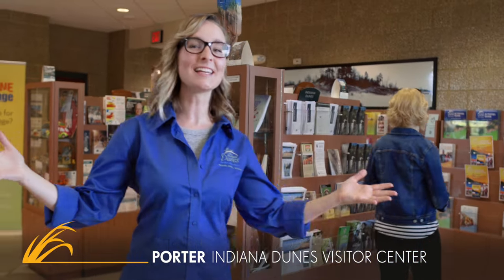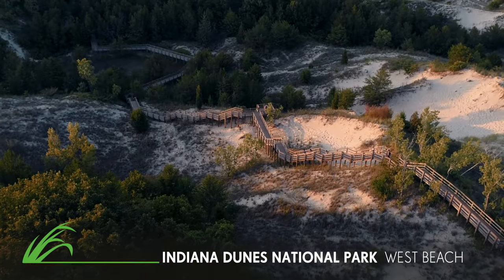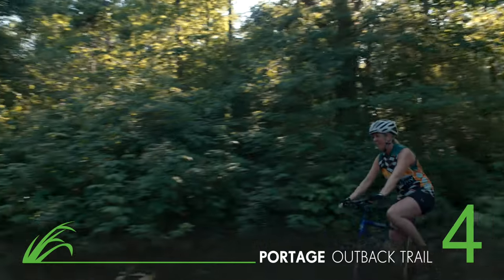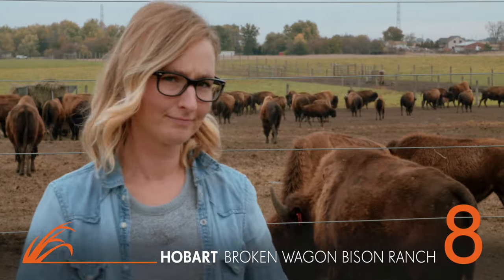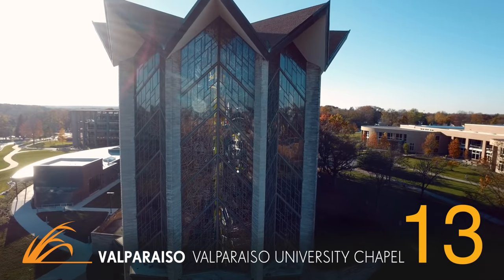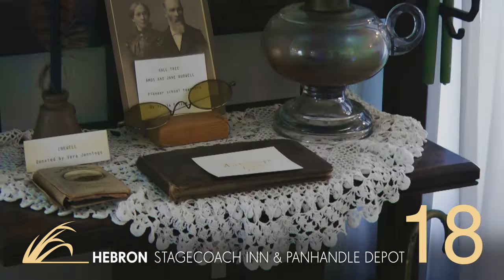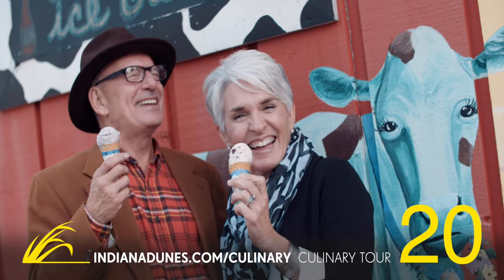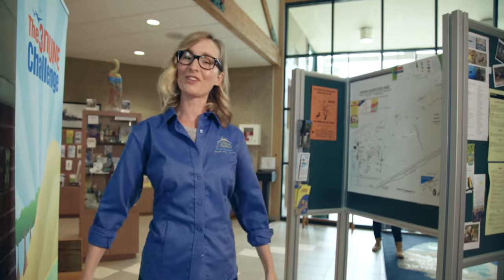What to Do In the Indiana Dunes Area — Dunes 101: Things to Do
Get beyond the beach and discover everything the Indiana Dunes area has to offer. In this Dunes 101 video, you'll join our Destination Ambassador for an excursion unlike any other.

Eat. Play. Shop. Stay.  The Indiana Dunes is more than sunny beaches. Here, you'll find world-class dining, comfortable accommodations with Midwest Charm, and exciting attractions and activities. From buffalo farms to drive-in movie theaters, the Indiana Dunes area is your gateway to adventure.

INDIANA DUNES
Home to the Indiana Dunes National Park and the Indiana Dunes State Park, the Indiana Dunes has one of the nation’s five best beaches for family fun—and the only one not on an ocean. Its 15 miles of beaches offer endless opportunities for splashing and playing as well as amazing views of Chicago’s skyline and climbs up ancient sand dunes.

The Indiana Dunes area along the southern shore of Lake Michigan offers swimming, birding, biking, camping, hiking, fishing, and other natural adventures, along with fine dining and local attractions. Our downtown communities are complete with affordable accommodations and Midwest hospitality, ensuring each getaway is a trip to remember.